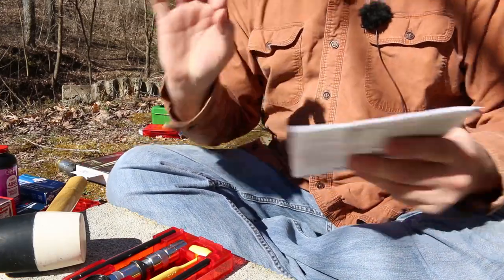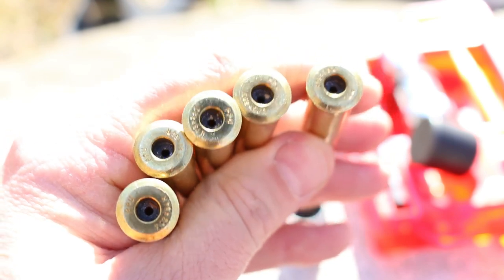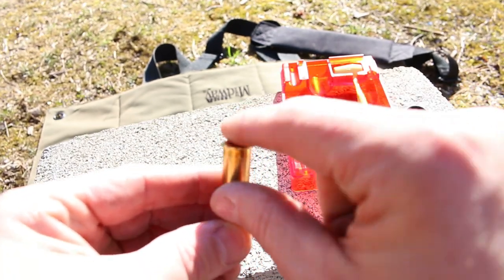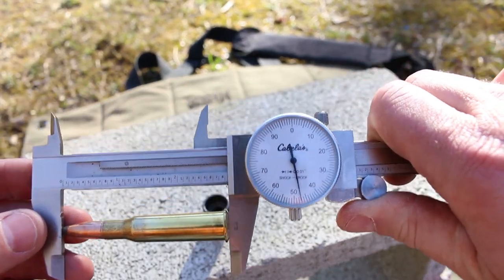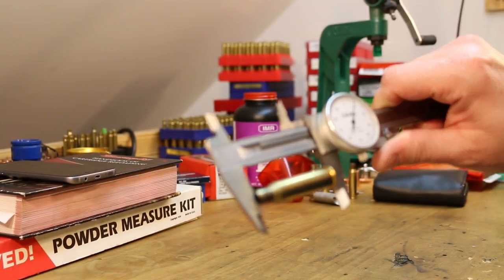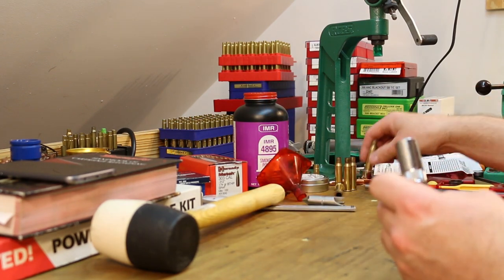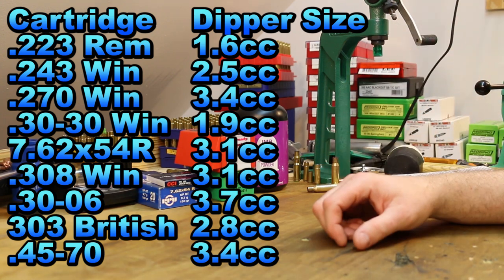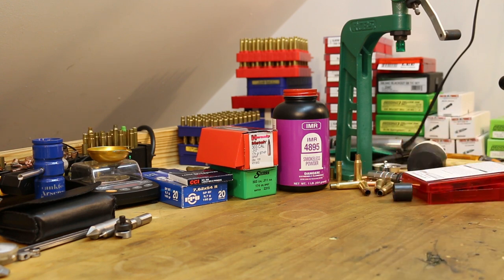Lee Loader - Rifle - The Cheapest Way To Reload